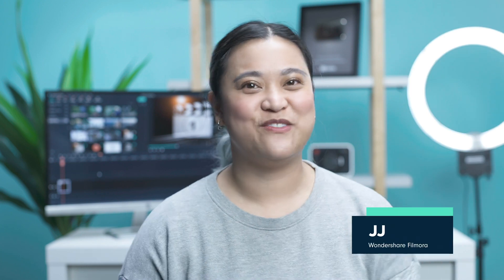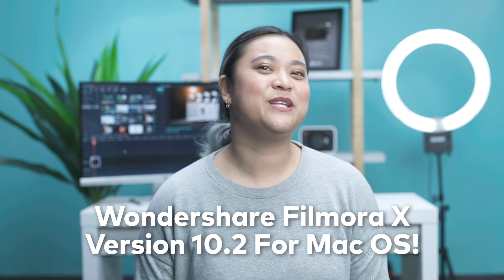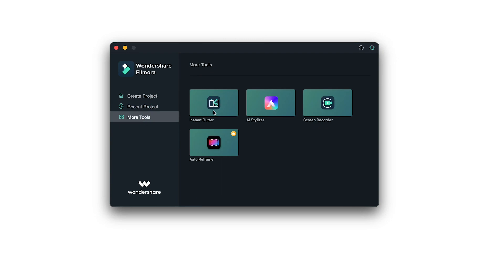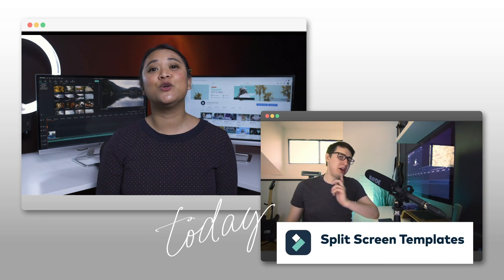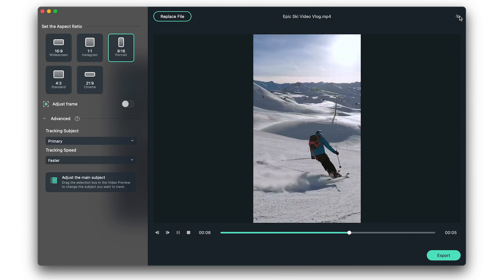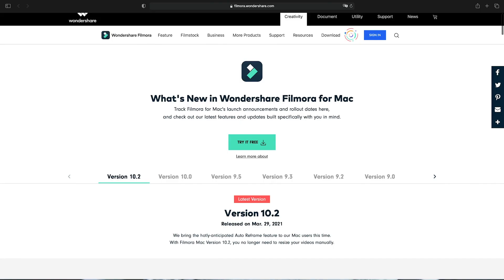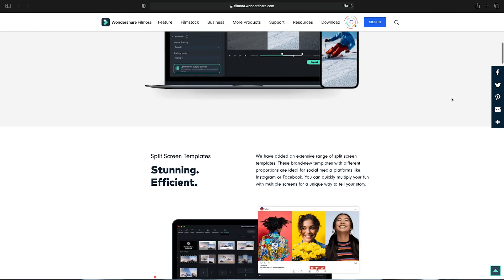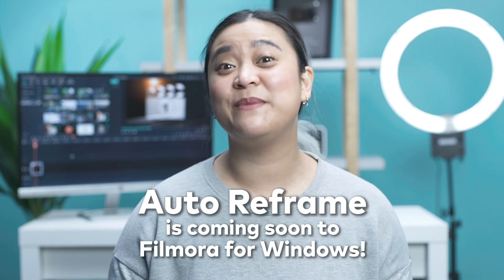NEW Wondershare Filmora X V.10.2 For macOS! | Wondershare Filmora X Update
Introducing the exciting new update for all you Wondershare FilmoraX macOS users! We’ve added awesome new update for Wondershare Filmora X Mac version 10.2!

What's New in Wondershare Filmora for Mac:

0:20 Access to the Photos Library
0:27 Supports HEVC video format in Instant Cutter Tool
0:37 New split screen templates
0:43 Auto Reframe!

Auto Reframe will automatically detect and crop a focal point in any image or video AND follow the movements of the video! The feature supports multiple aspect ratios and can also be adjusted manually for more customization and control!

These updates are now available in Wondershare Filmora version 10.2! You can download the latest Wondershare Filmora X update for macOS and find out more details on this update

System Requirements
Auto Reframe: macOS 10.15+
Split Screen templates: macOS 10.12+
Import from Photos Library: macOS 10.12+
Instant Cutter Tool HEVC support: macOS 10.13+

16-35 Lens
24-70 Lens